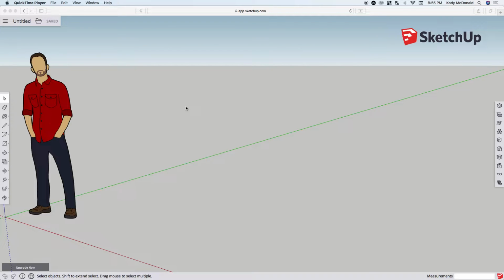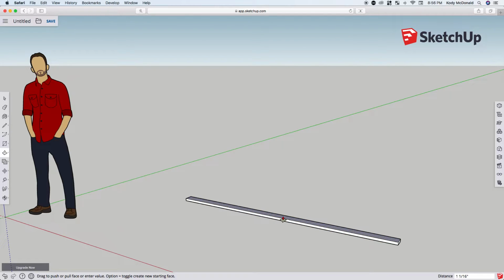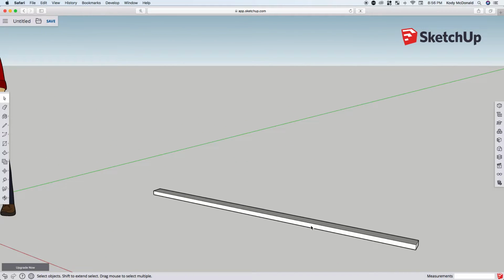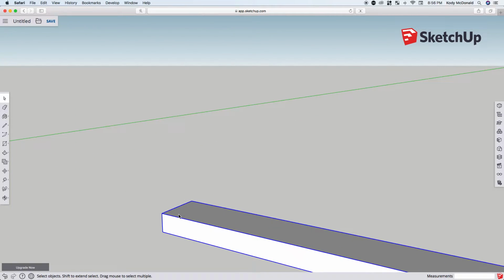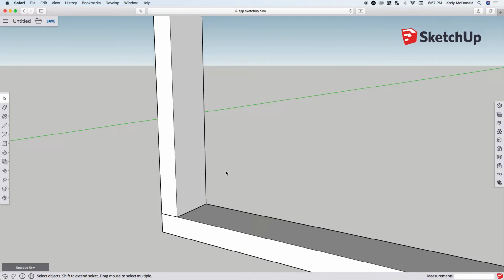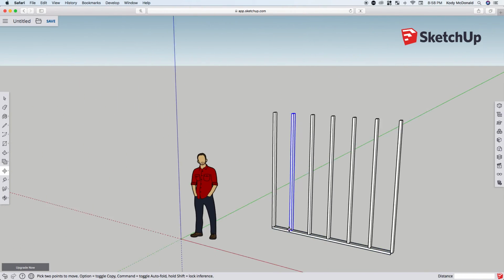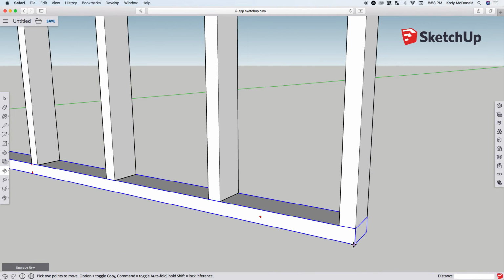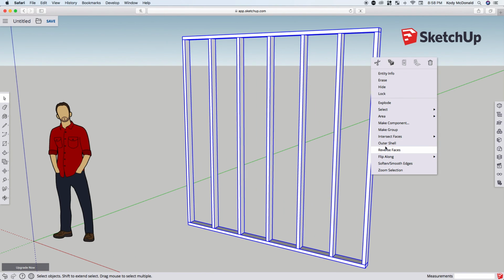Stud wall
How to draw your shed stud wall in SketchUp Free